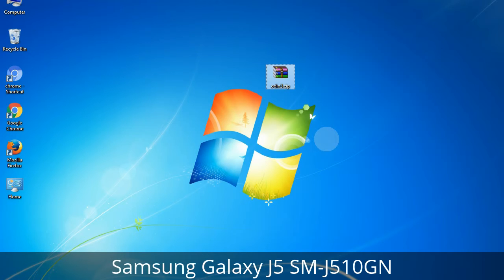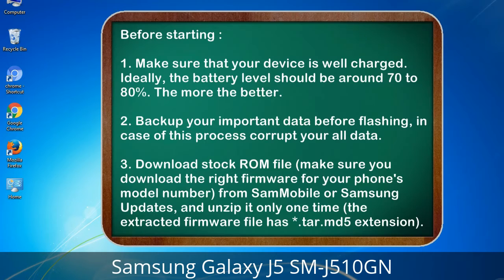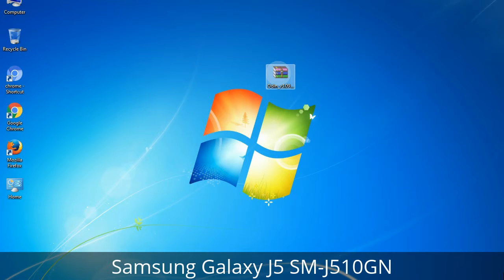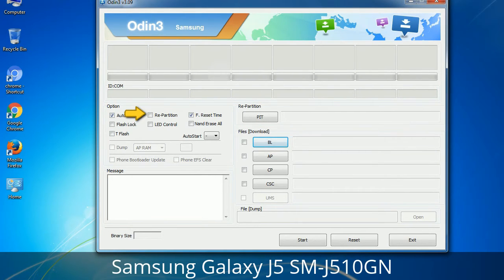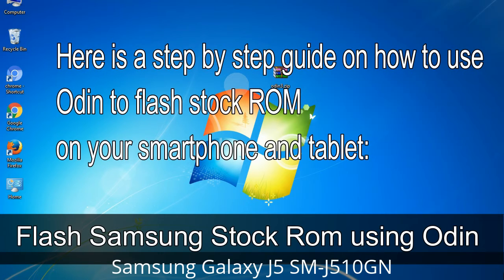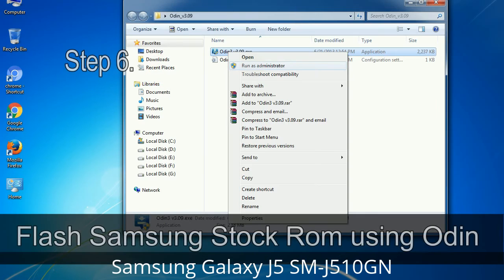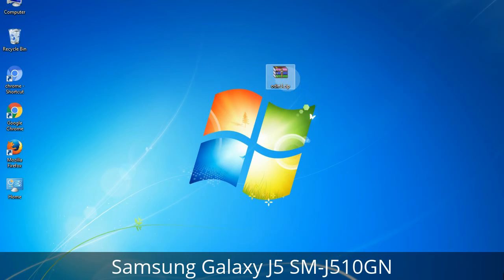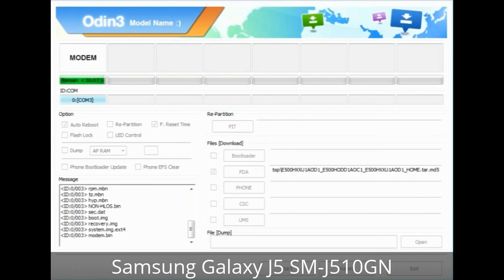How to Samsung Galaxy J5 SM-J510GN Firmware Update (Fix ROM)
I talk to you How to Samsung Galaxy J5 SM-J510GN firmware flash with Odin.

Here is a step by step guide on how to flash Samsung Galaxy J5 SM-J510GN ROM:

Step 2. Download Stock ROM compatible with your Samsung J5 SM-J510GN device or if you have already downloaded the firmware file then ignore downloading it again, and extract it on your PC.

Step 3. Power Off your Samsung J5 SM-J510GN phone.

Step 8. Once you have connected the Samsung Galaxy J5 SM-J510GN to the PC, Odin will automatically recognize the phone and see "Added"   message at the lower left panel. or connect your phone to the PC via USB cable.

Now, your Samsung Galaxy J5 SM-J510GN Firmware Update success.